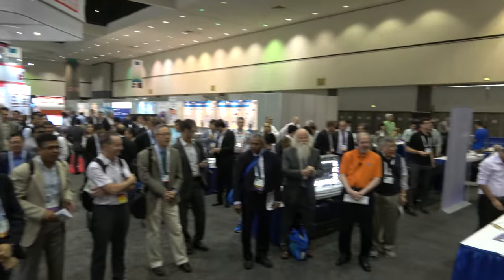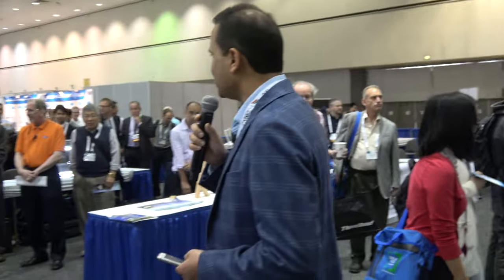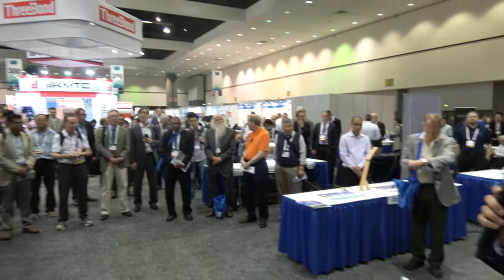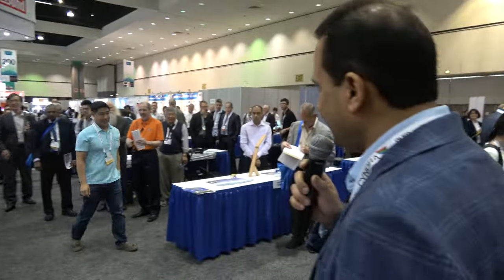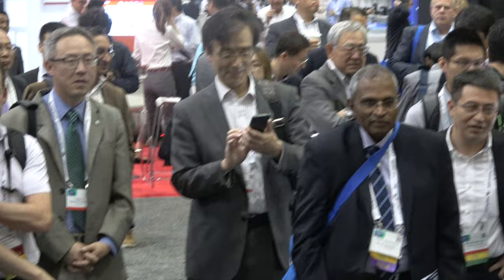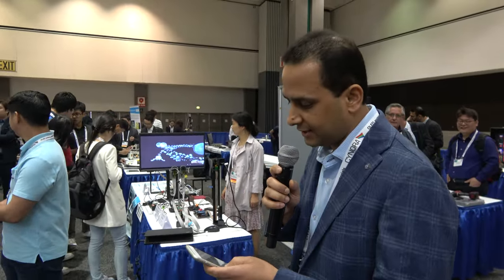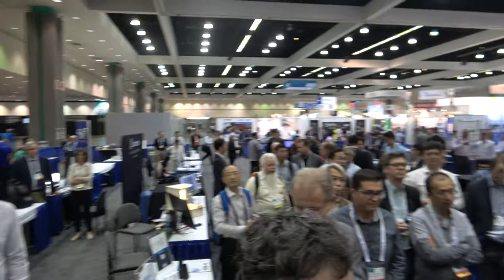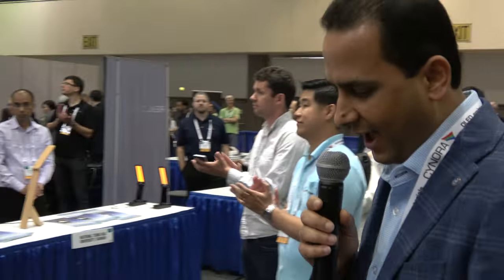Best of I-Zone Award for the LCD Headlights at the SID Display Week 2017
The I-Zone at SID Display Week 2017 was sponsored by E Ink, returned for its sixth year, and showcased cutting-edge demos and prototypes that will lead to the products of tomorrow. I filmed 29 of these startups which you can see in the playlist over all the SID Display Week 2017 videos that I have published This year's winner of the "Best Prototype" is IGM, University of Stuttgart who I filmed , who partnered with Hella KGaA Hueck & Co. to develop a novel headlamp with fully adaptive, driving beam technology that incorporates both active-matrix LCD and LED technologies.  For the first time, there are also two honorable mentions at I-Zone, those went to

- Jasper Display Corporation and glō for its megapixel silicon backplane (4k x2k) and spatial light modulator technology for microdisplays
- Turtle Beach and Nepes Display for its HyperSound Glass, the world's first highly directional and transparent parametric speaker